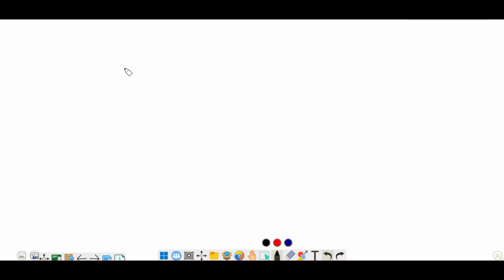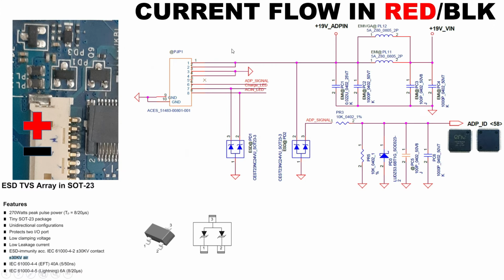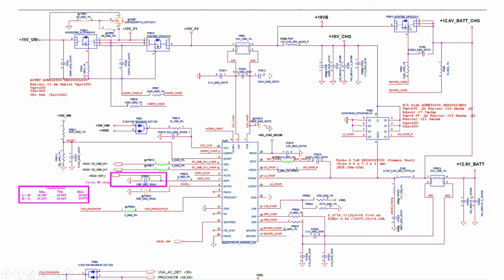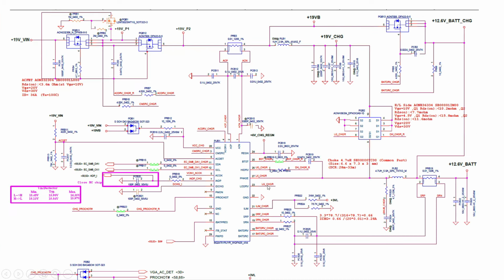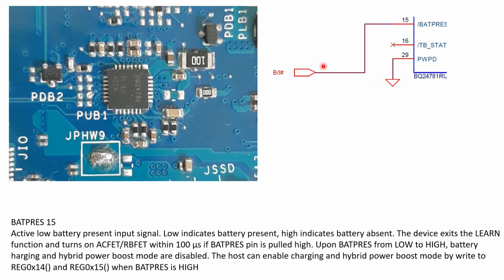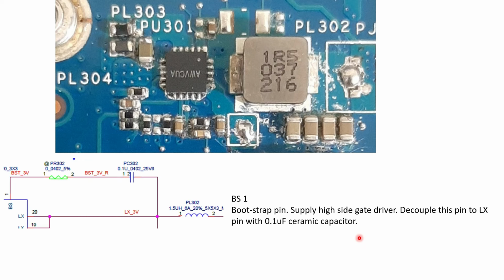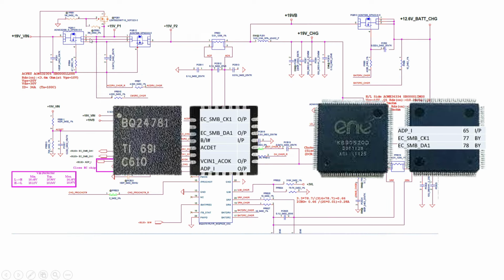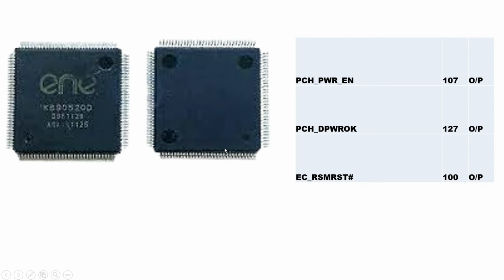11TH GEN COMPLETE MOTHERBOARD WORKING FUNCTION || LAPTOP CHIPLEVEL REP;AIRING COURSE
11TH GEN COMPLETE MOTHERBOARD WORKING FUNCTION || LAPTOP CHIPLEVEL REP;AIRING COURSE